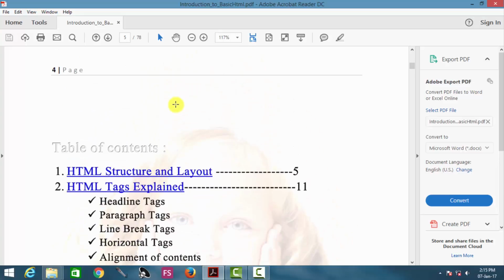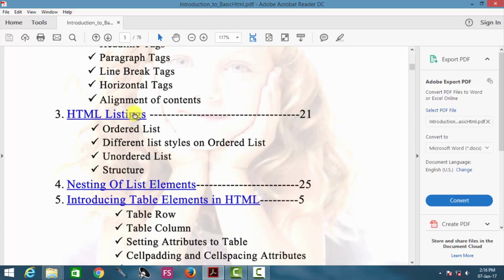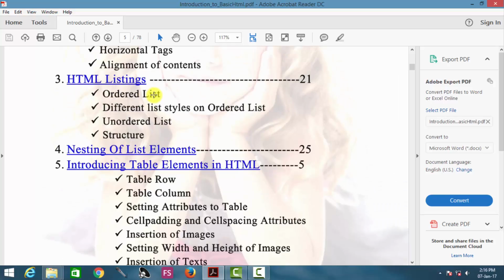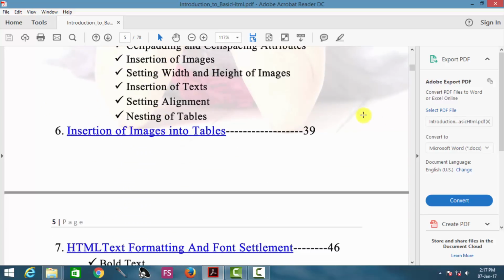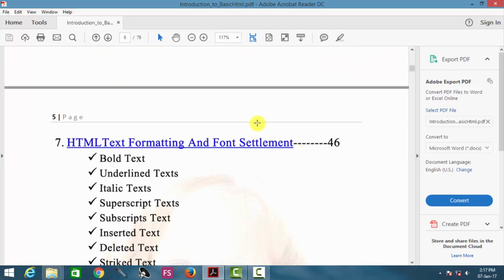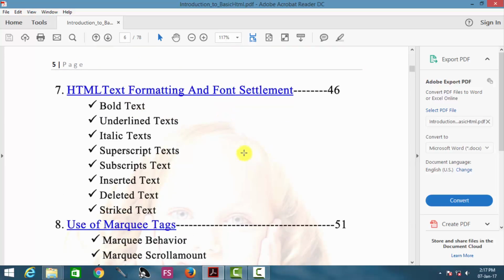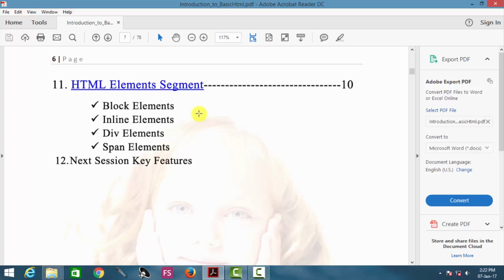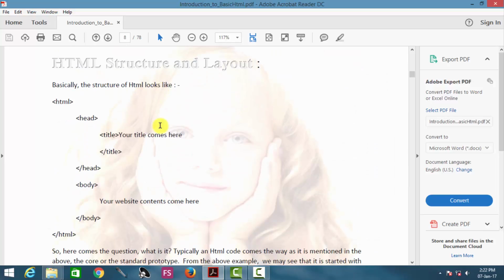How to make a website:Html Tutorial Basics - Part 3 - Summing up Things to Learn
Web Design and development, learn HTML tutorial Basics || By Learning Simplified  is the third part of the series Web Design and Development Tutorial. This whole playlist is actually a video presentation of E-Book 'Guide to Basic Html Tutorial' which is published on behalf of Learning Simplified. In this overview part, we mainly discussed in details the various fields that is covered in the book in depth.l Hope this video tutorial will aid you in your quest.